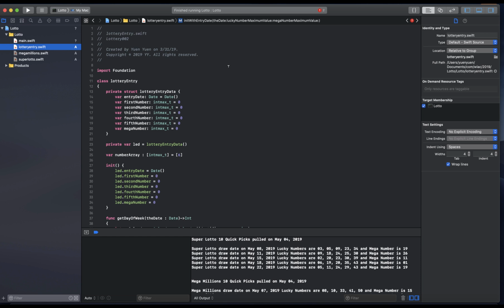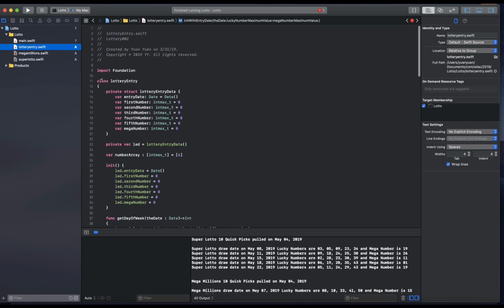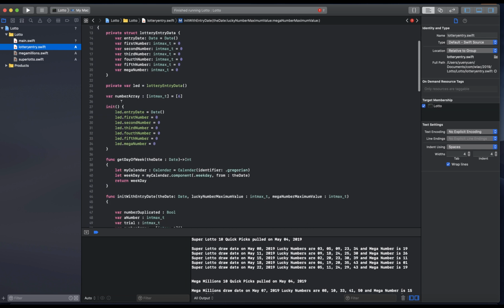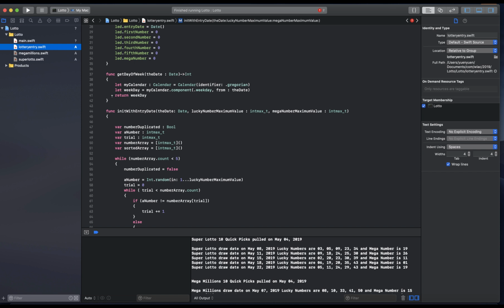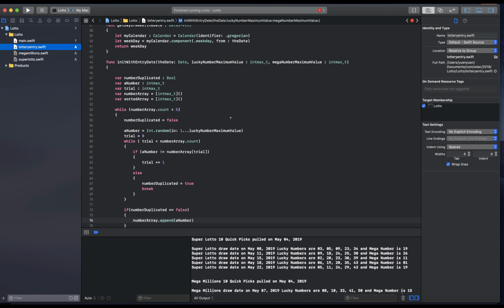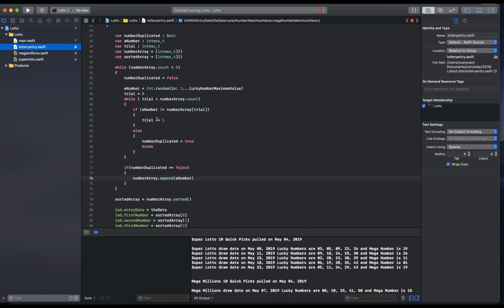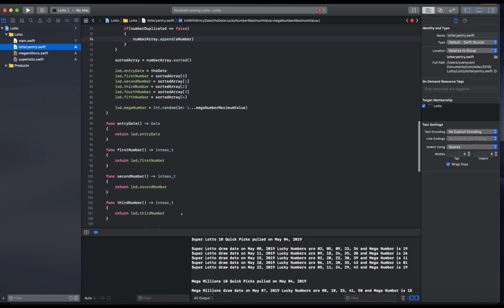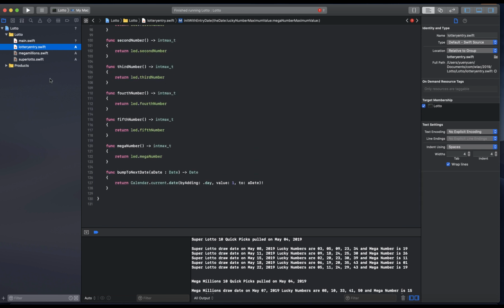CS955-Swift-Lottery-Part-3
Lottery Program implemented in Swift Programming language